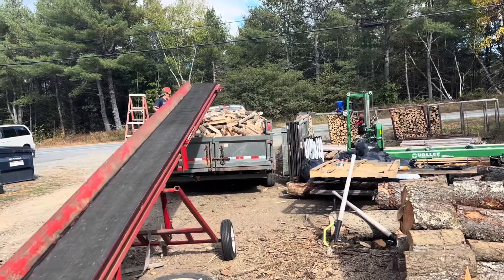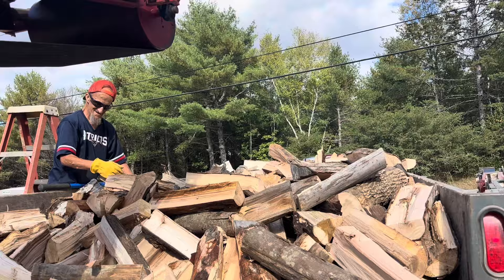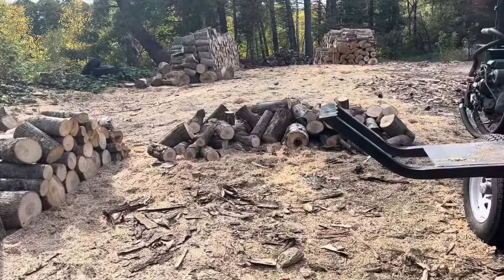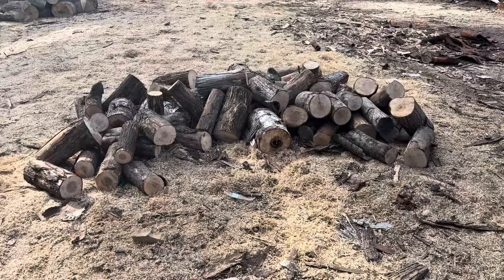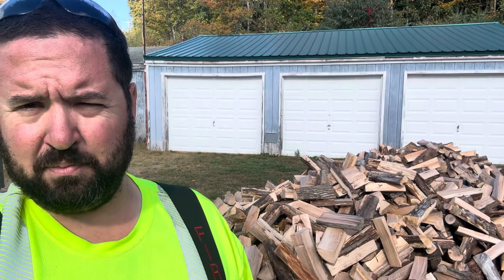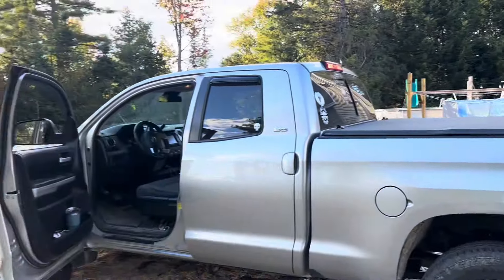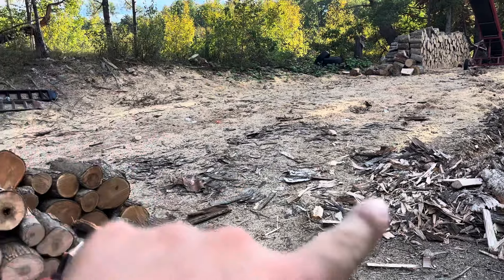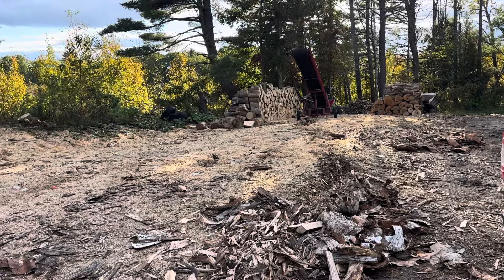Day #2 Bust or Success?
Is day #2 of self employment better than the first day that has more tire troubles? I would like to think so but let’s see.